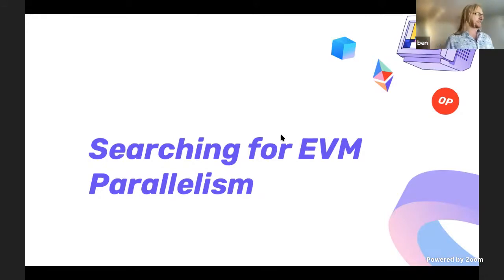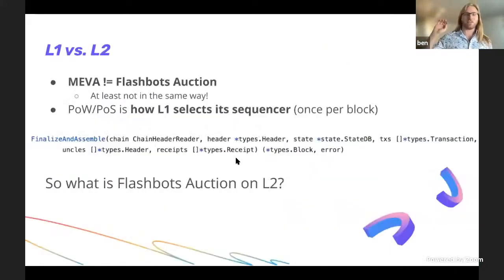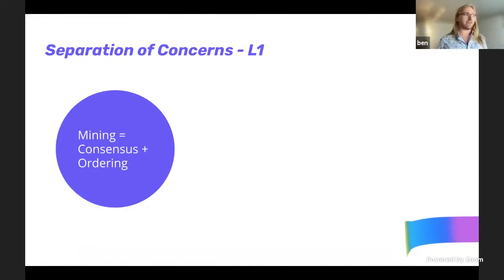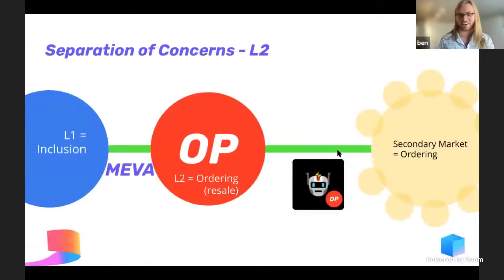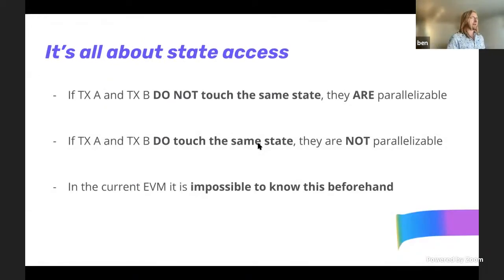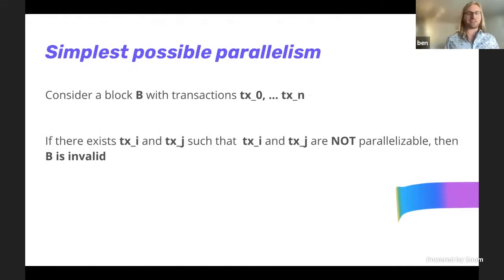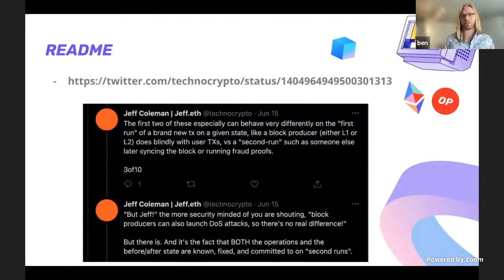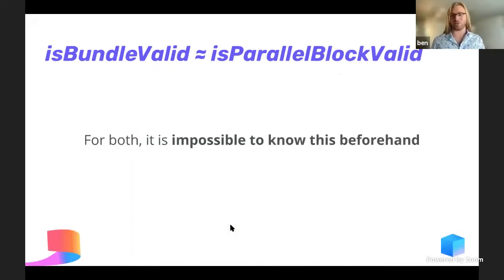Searching for EVM Parallelism - Ben Jones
Ben Jones of Optimism talk about state access in relation to EVM parallelism.